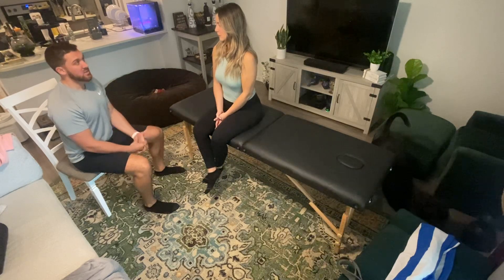Clin Skills II Case #1 HEP Video